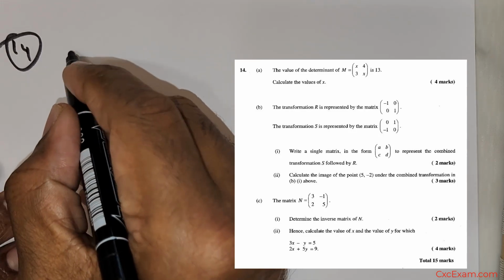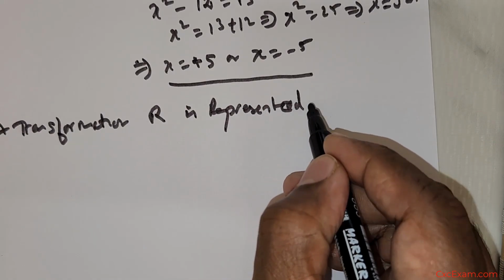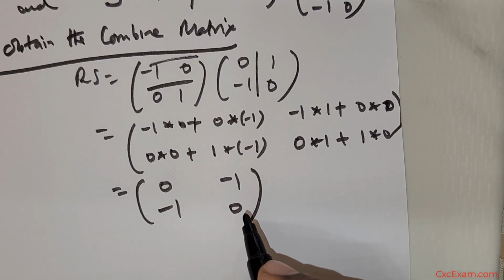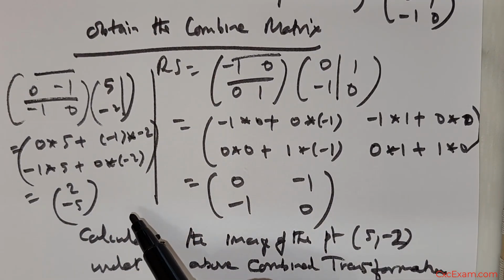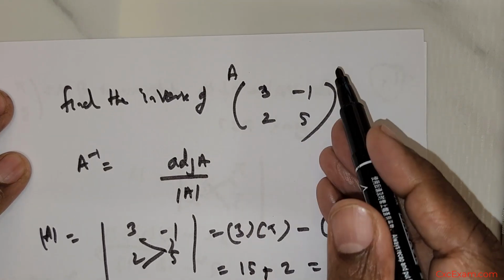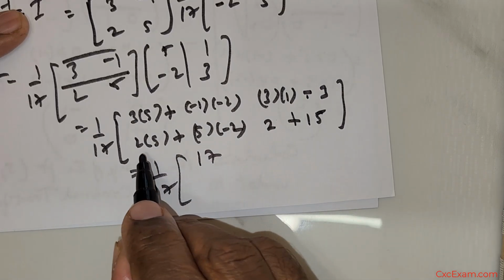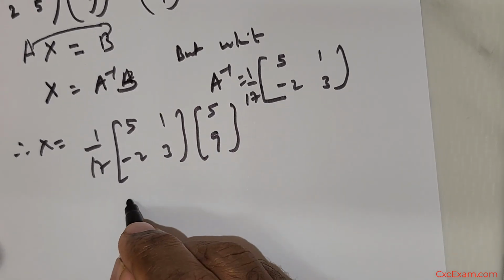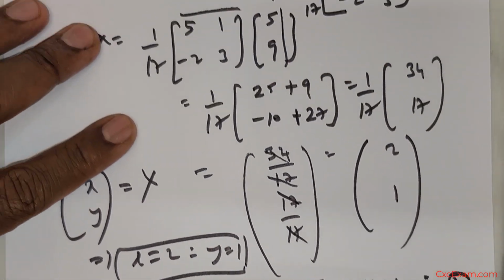🎓📚 Master CXC May 2009 Paper 2 | Complete Solution & Step-by-Step Guide ✏️💡|Question 14